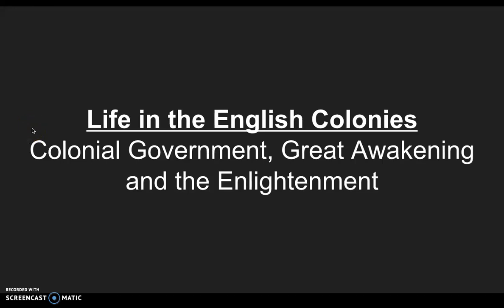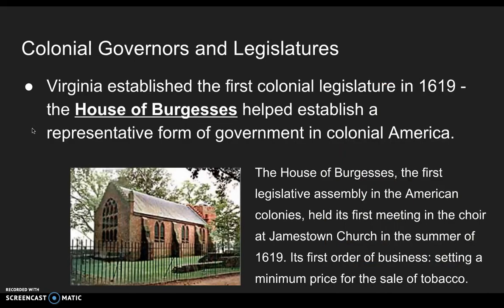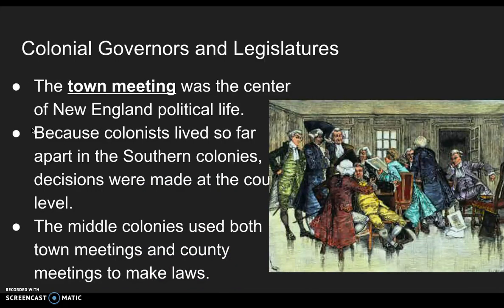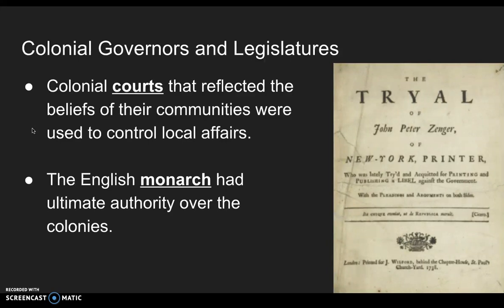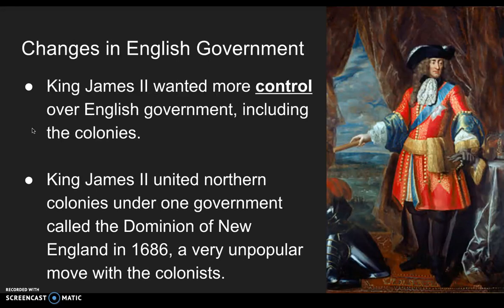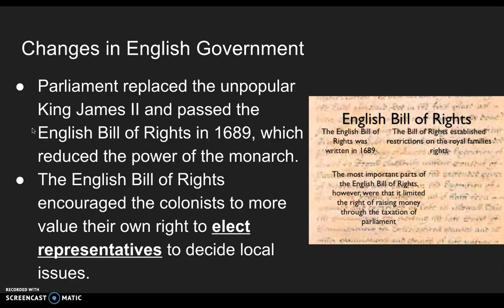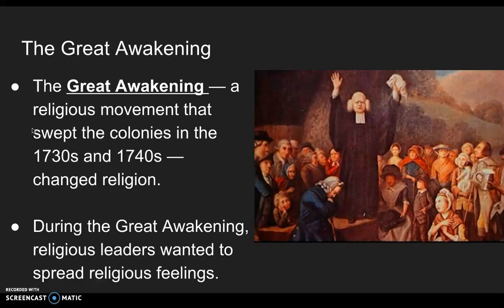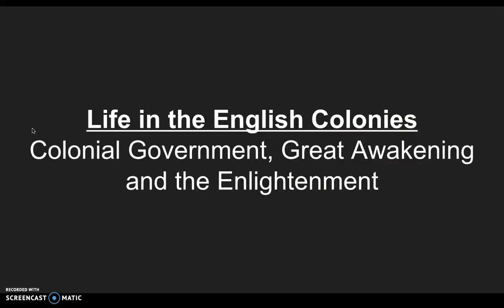Life in the English Colonies